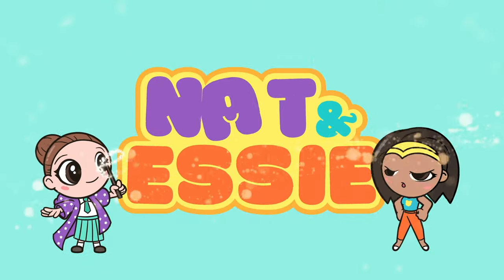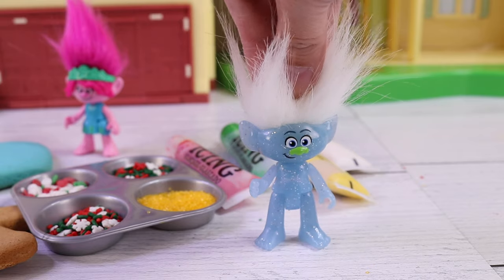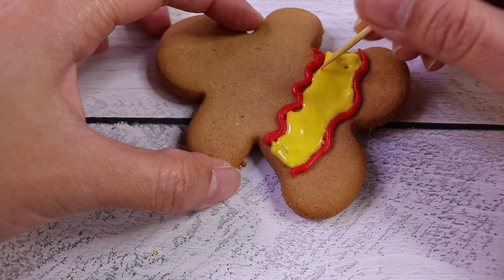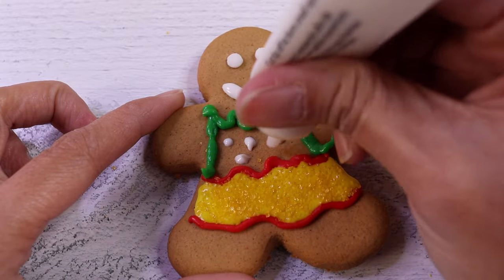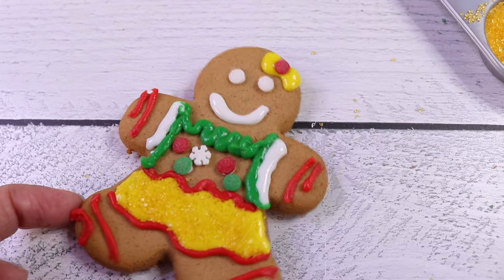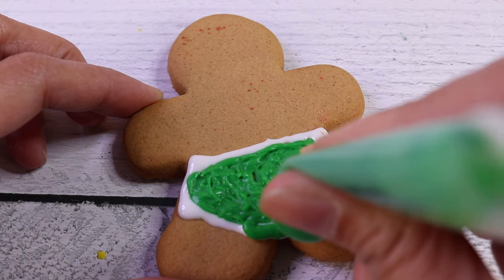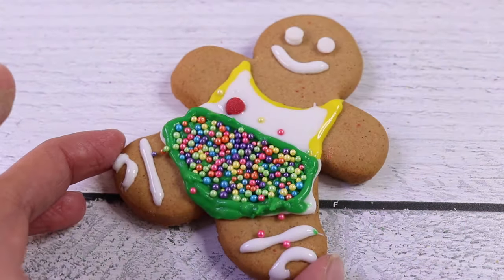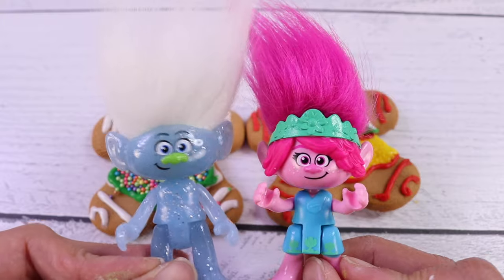Decorate Ginger Bread Christmas Cookies with Trolls Poppy & Guy Diamond